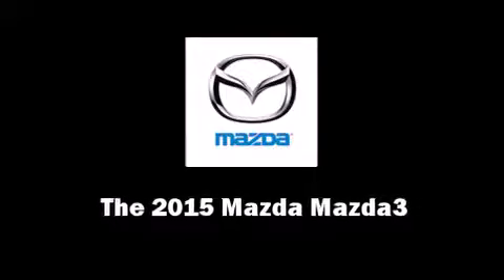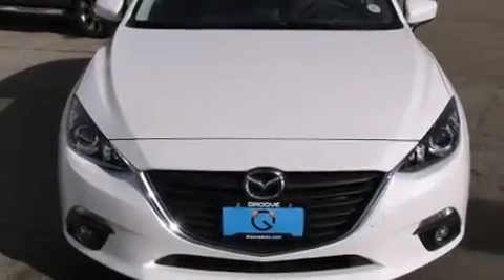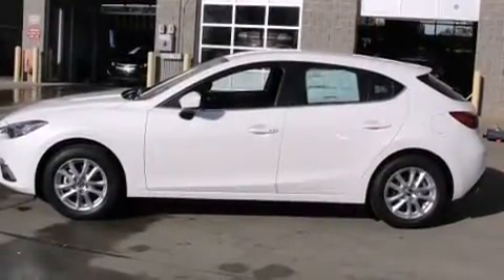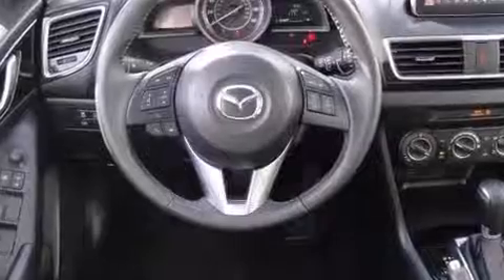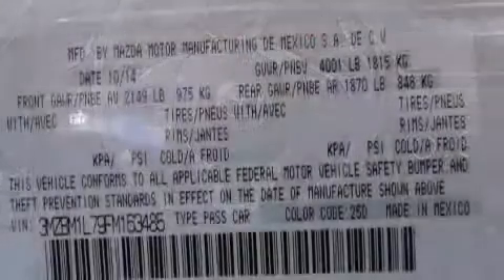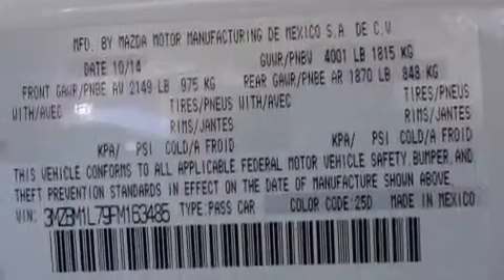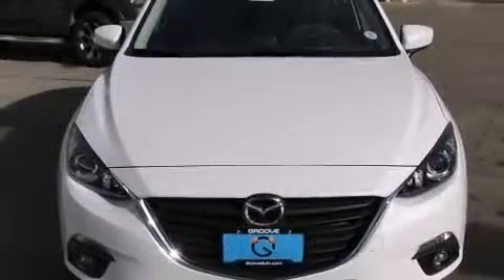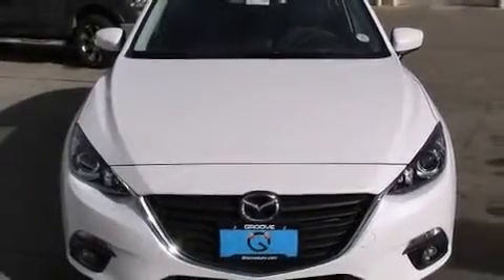2015 Mazda Mazda3 I Touring in Centennial, CO 80111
Groove Mazda
10301 East Arapahoe Road

The 2015 Mazda Mazda3. This 4 door, 5 passenger hatchback leads among competitors in its segment. Under the hood you'll find a 4 cylinder engine with more than 150 horsepower, and for added security, dynamic Stability Control supplements the drivetrain. Both high fuel economy and flexible performance are assured by the 6 speed automatic transmission. Mazda paid particular attention to efficiency and practicality with the following features: front bucket seats, air conditioning, front fog lights, power door mirrors, remote keyless entry, cruise control, and a blind spot monitoring system. Storage solutions are integrated throughout the interior, demonstrating thoughtful attention to detail. Mazda also prioritized safety and security with features such as: dual front impact airbags, front SIDE impact airbags, traction control, anti-whiplash front head restraints, ignition disabling, and 4 wheel disc brakes with ABS. Brake assist technology provides extra pressure when applying the brakes. We pride ourselves on providing excellent customer service. Please don't hesitate to give us a call.